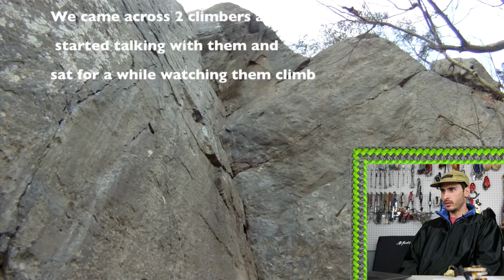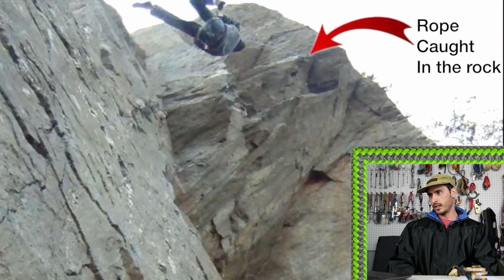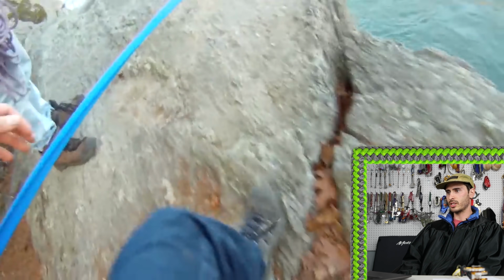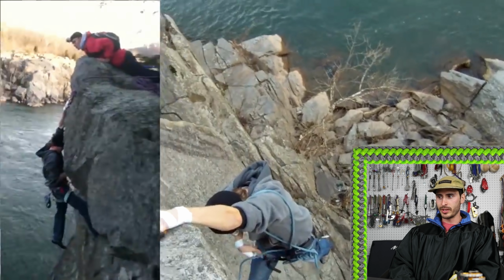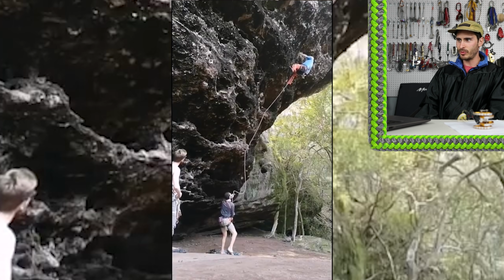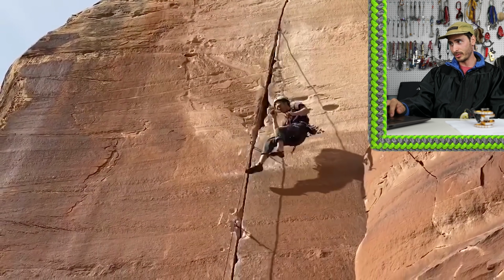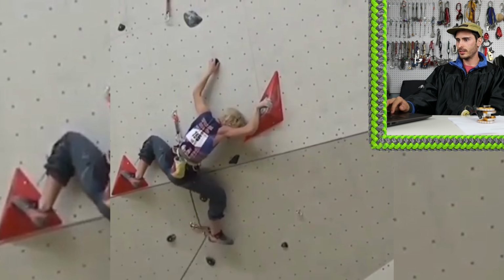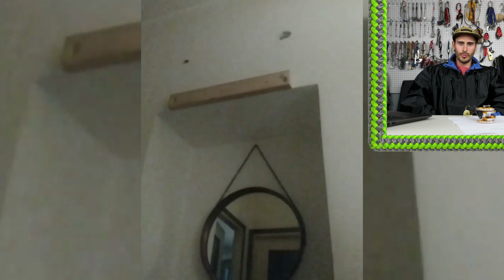These Climbing FAILS are ILLEGAL!!!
Hey everyone welcome to another episode of climbing fails! There is a ton to learn in this one so if you have any questions be sure to leave it in the comments below.

Here is a Discord link, come join the fun!

You can click this link to see more of my videos!